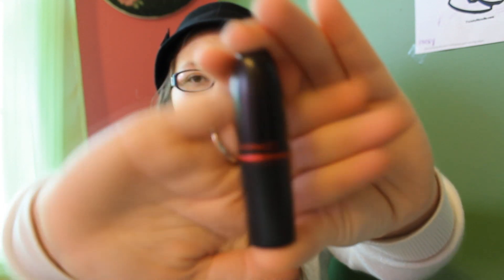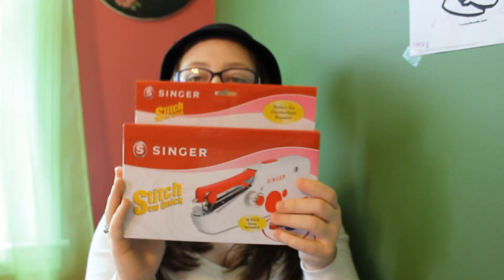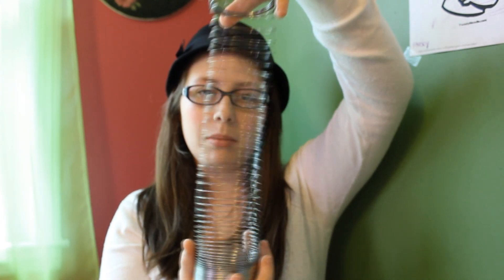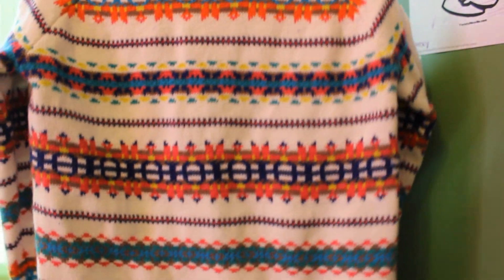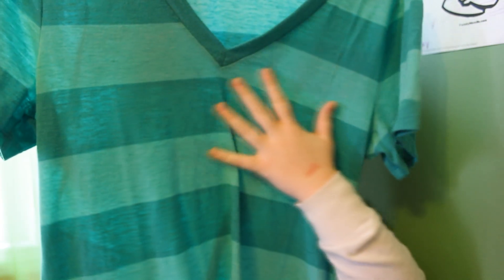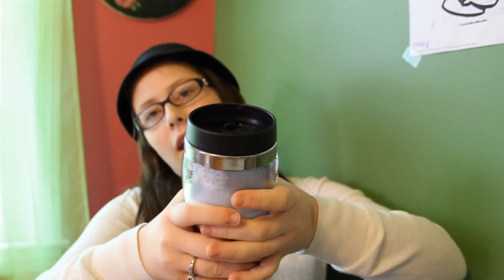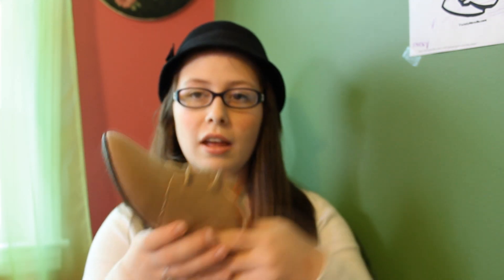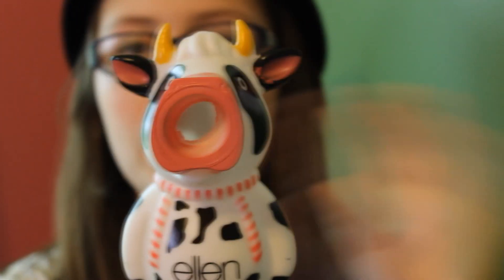WHAT I GOT FOR CHRISTMAS 2012!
Hi everyone! Merry Christmas once again! I had a wonderful Christmas, and I hope you all did to! These are some of the things I got for Christmas this year, and they are amazing! I am so thankful and blessed for everything I recieved! I can't wait to read/watch them all! As always, look down below for links to my Twitter, Tumblr, and Blog! I hope you guys enjoyed, and I'll talk to you guys later! God Bless!

(P.S. This video was filmed on my Canon EOS Rebel t3i and edited on Vegas Movie Studio HD Platinum 11.0. It took a while to edit this, but it was so worth it!  I hope you guys enjoyed!)